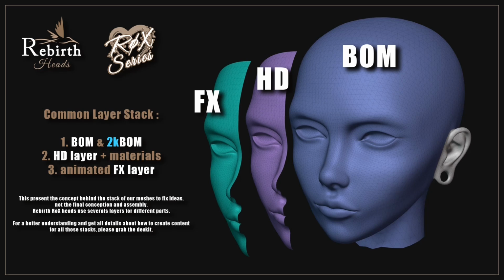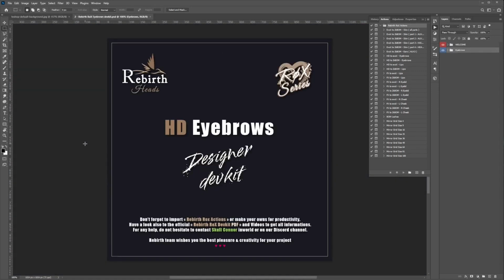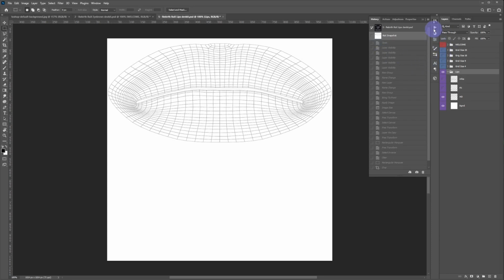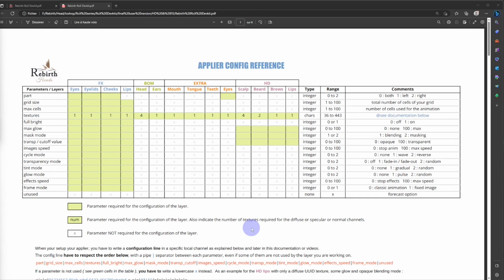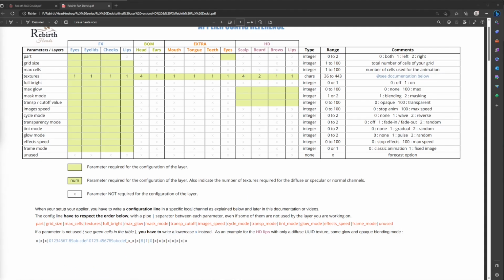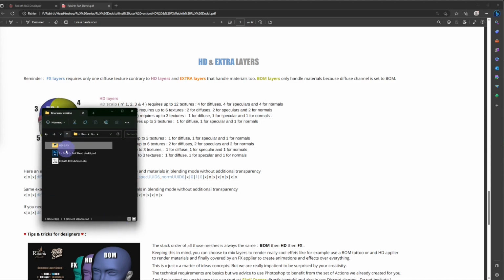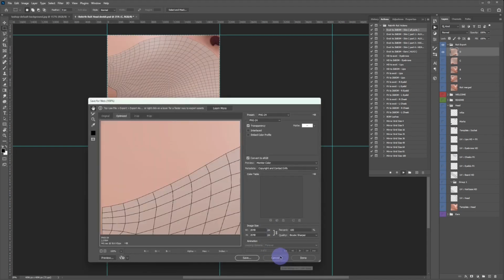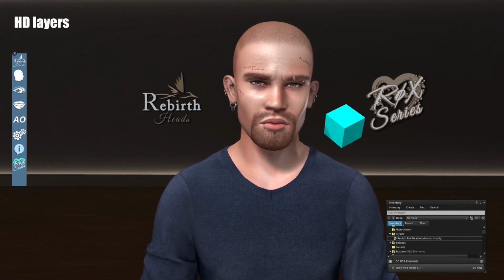Designers : create HD applier - Rebirth RoX heads Second Life (ENG)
This tutorial explains how to create your own texture and configure an applier for the HD layers of the REBIRTH Rox heads for Second Life.

► TIMESTAMPS:
00:00 Intro
00:28 HD and FX layers stack and requirements
01:06 Devkit HD tricks and tips
03:55 Configure the command line
07:25 Export HD textures
09:50 Applier in SL
11:27 Outro